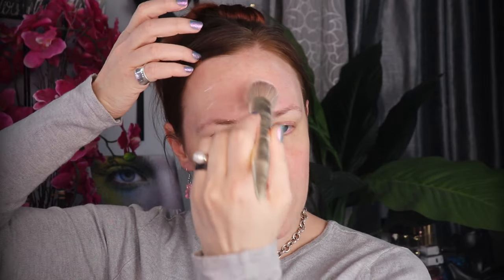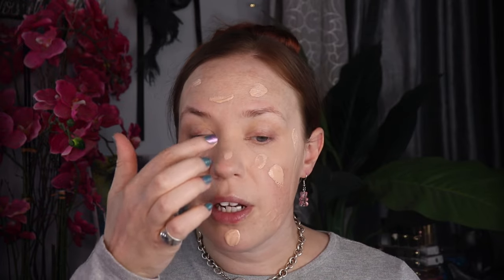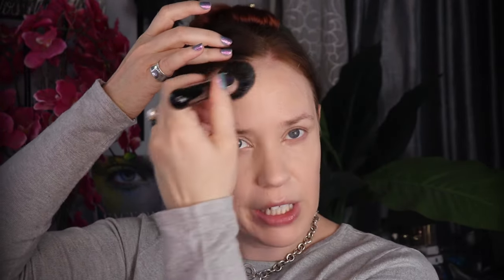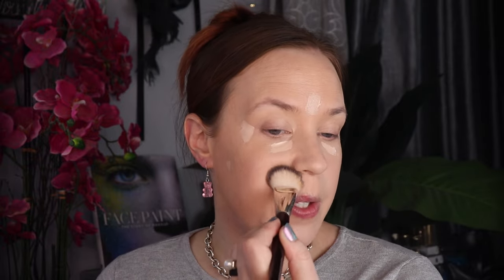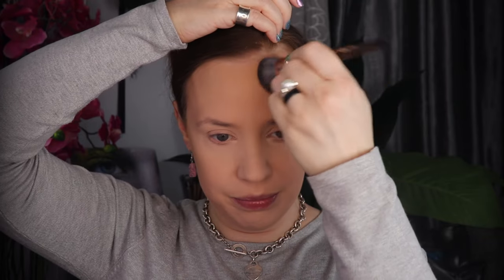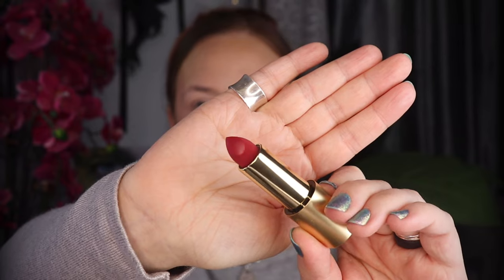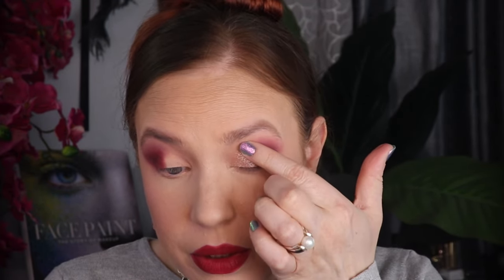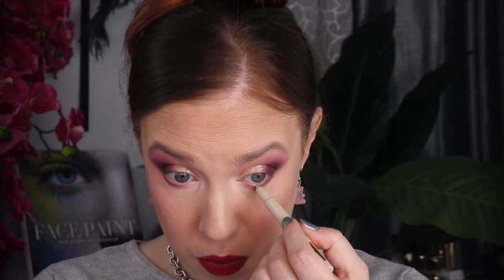VALENTINE'S DAY with Natasha Denona, CHANEL, Lisa Eldridge, and more!! Get Ready With Me!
Valentine's Day looks are my favorite! I love my Natasha Denona palettes so this is the perfect combo!
It's time for me to pull out some old favorites and new CHANEL!!

Timecodes
0:00 Intro
2:44 Base
10:40 CHANEL Blush
15:43 Eyes
25:06 Outro

Sephora Puff [unavailable]